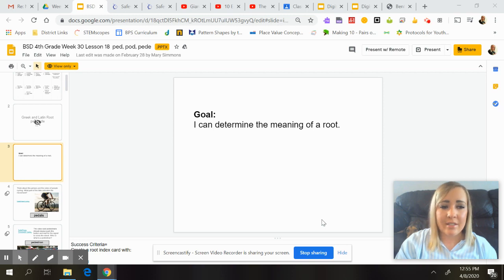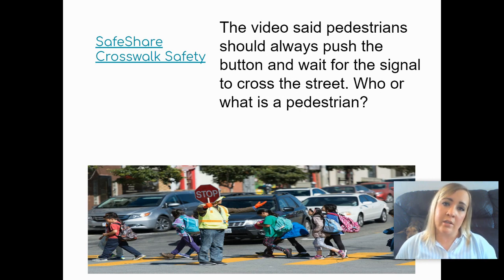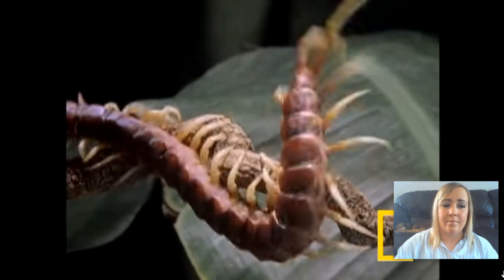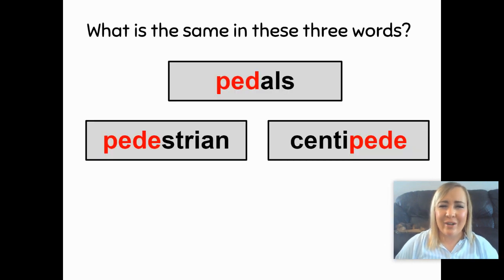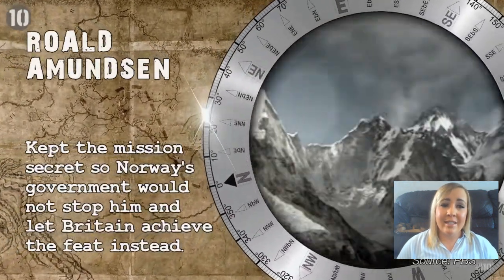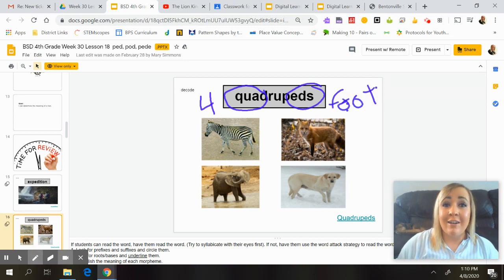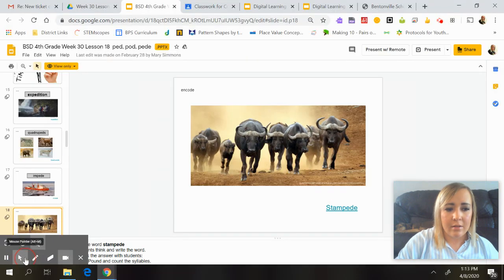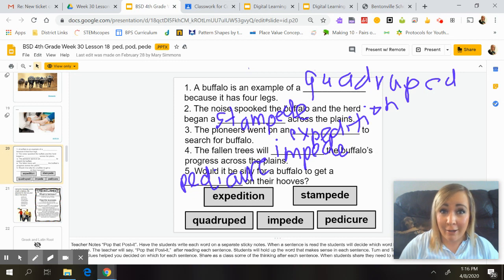Week 30 Days 1 and 2